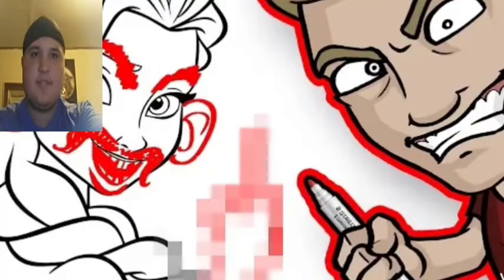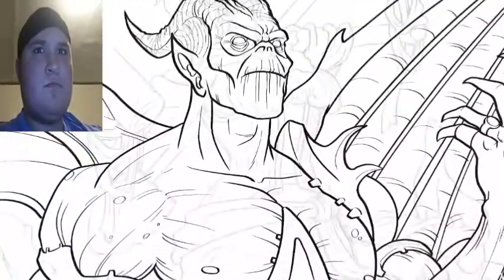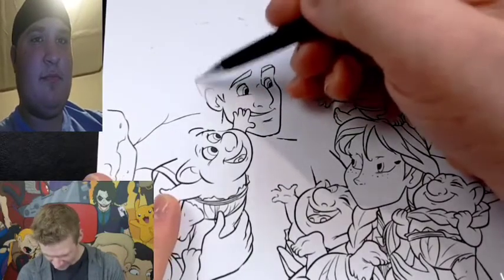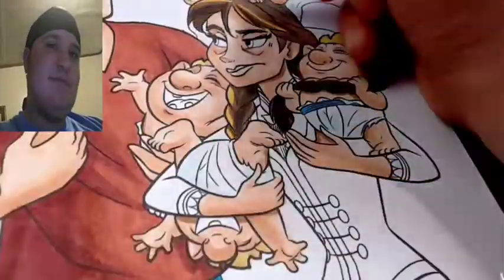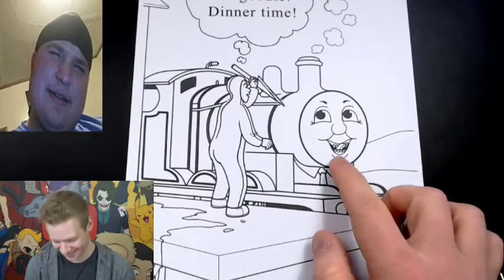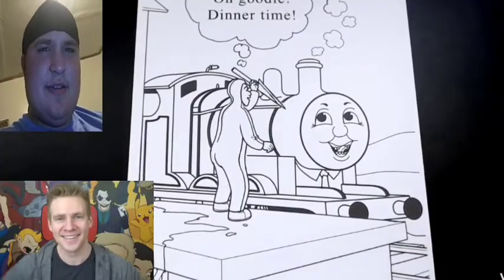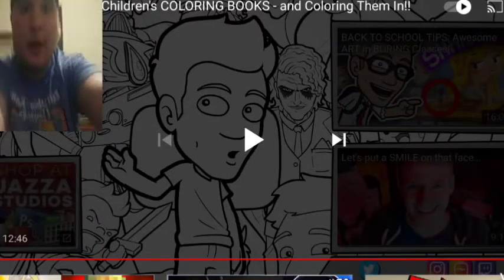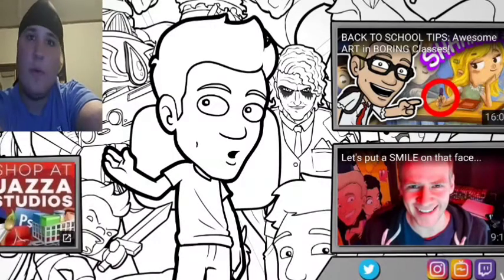MY CHILDHOOD IS RUINED!!!!! | CORRUPTING children's COLORING BOOKS (REACTION)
I liked and disliked it at the same time.